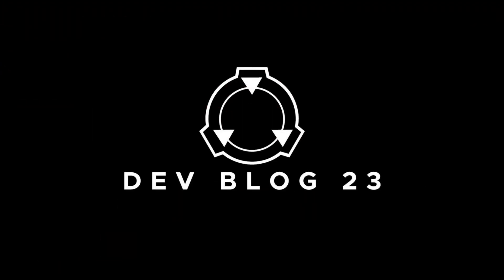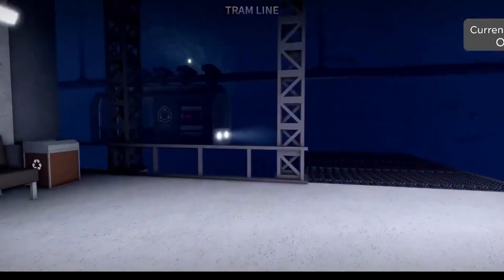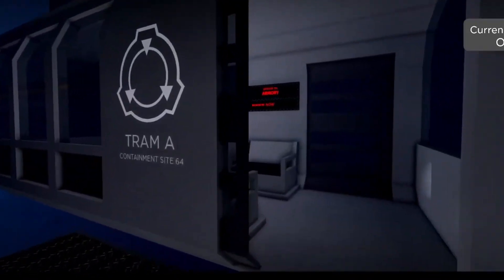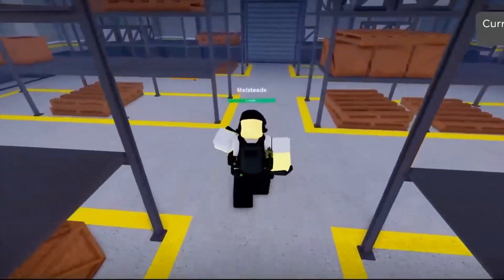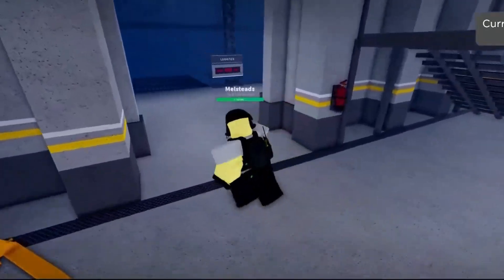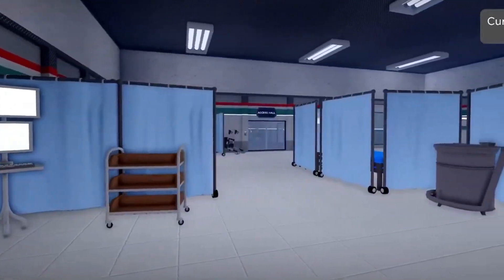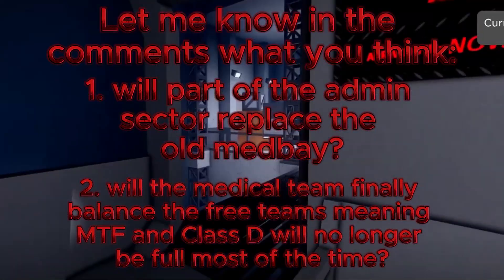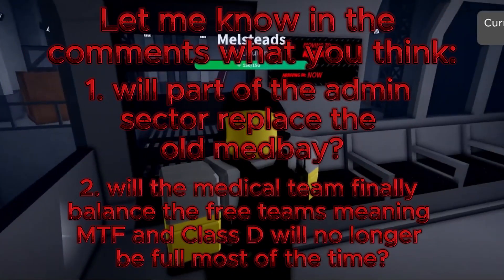SCP: SITE ROLEPLAY DEV BLOG IN UNDER 4 MINUTES | SSRP Dev Blog 23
Going over the 7 minute SSRP Dev blog in under 4 minutes!

00:00 - Intro
00:35 - 4: TRAM
00:48 - 3: LOGISTICS BAY
01:00 - 2: MEDICAL UPDATE
01:16 - 1.5: TELL ME IN THE COMMENTS!
01:29 - 1: WHATS NEXT?
01:40 - Outro